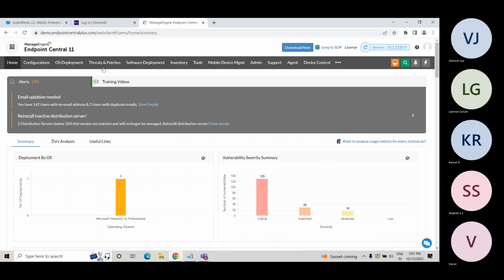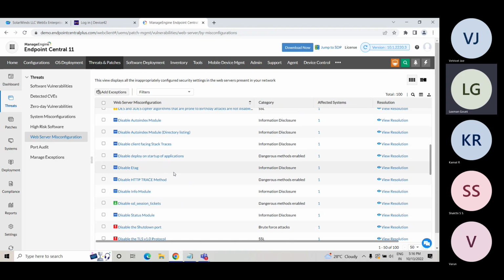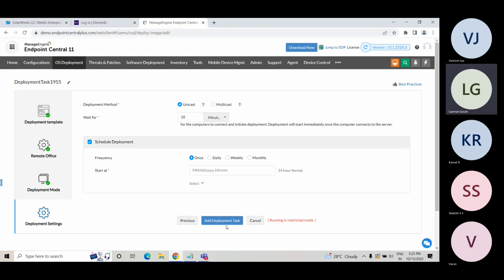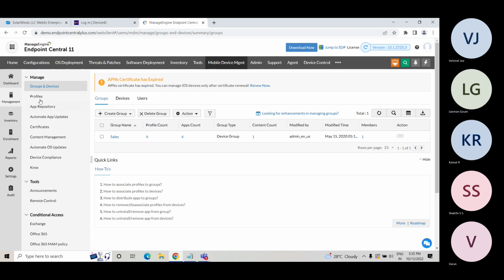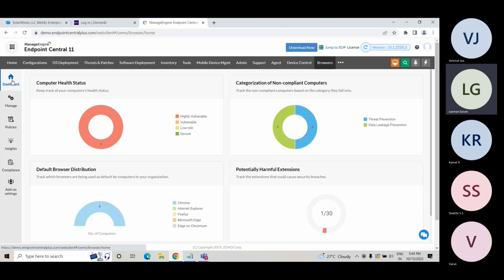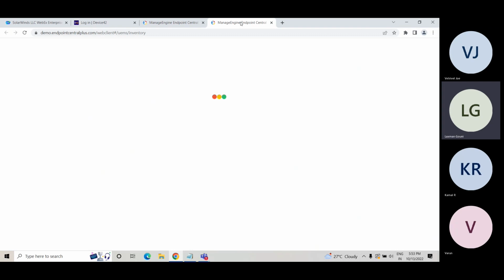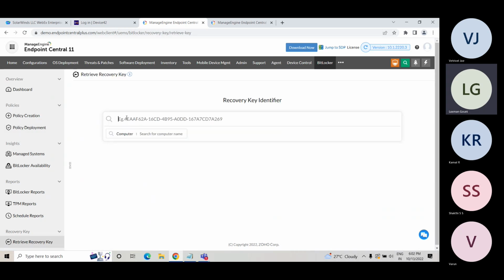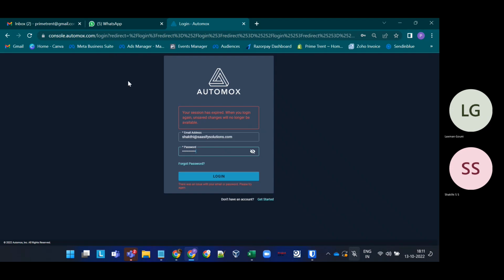Endpoint Central Deep Dive: Must-Know Features (Part 2)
Welcome to Part 2 of our Endpoint Central In-Depth Training Series!

In this follow-up to Part 1, we dive deeper into Endpoint Central’s advanced features and practical functionalities. Now that you’ve got the basics, it's time to expand your skills and explore the tools that make Endpoint Central a powerful unified endpoint management solution.

This video builds on the foundation covered in Part 1, helping you move closer to becoming an Endpoint Central pro!

👉 Missed Part 1? Watch it here to get up to speed.